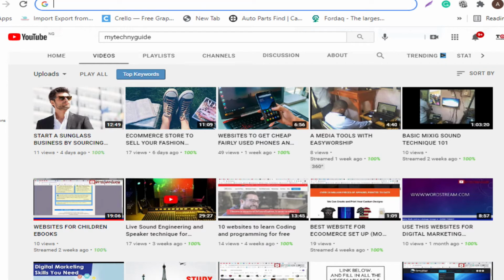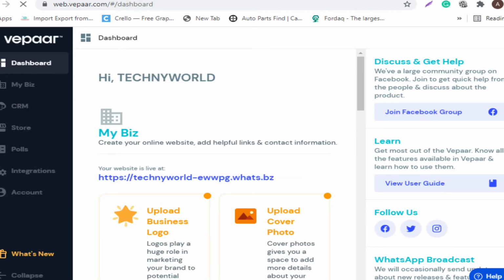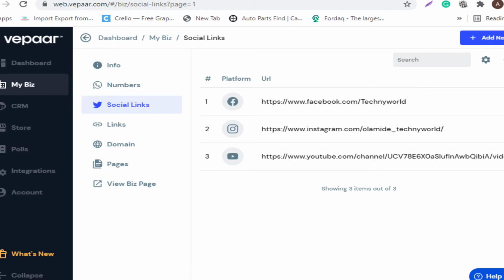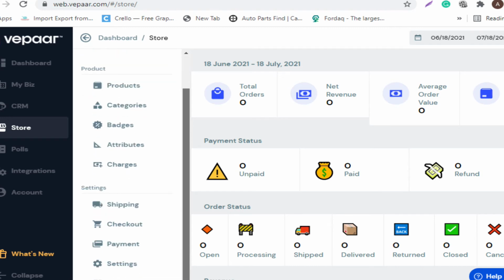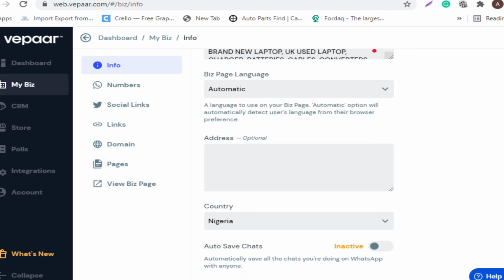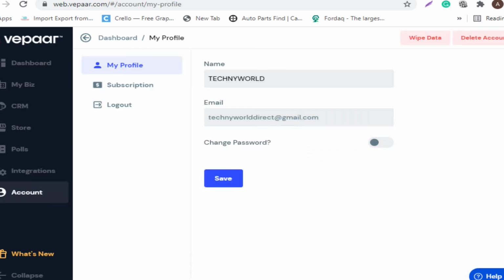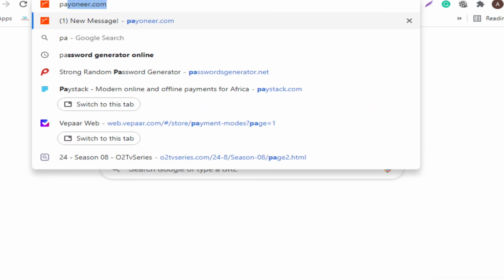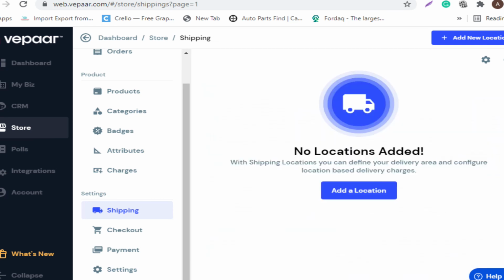CREATE A FREE ECOMMERCE STORE USING THIS TOOLS (watch this)